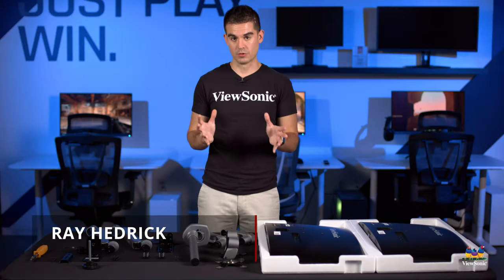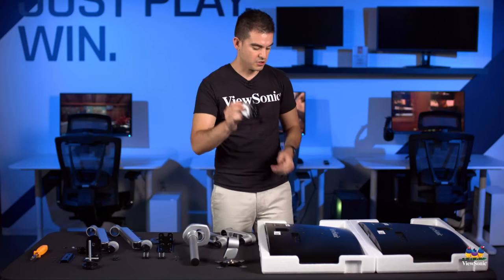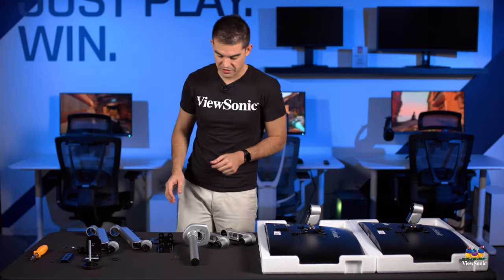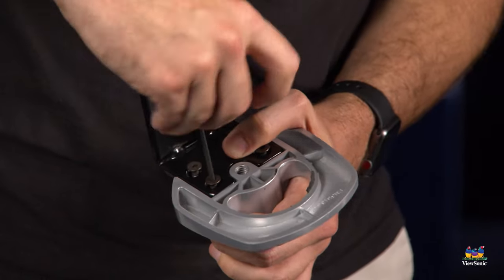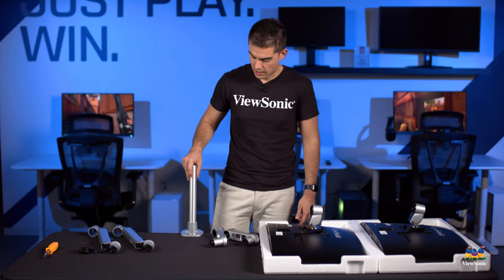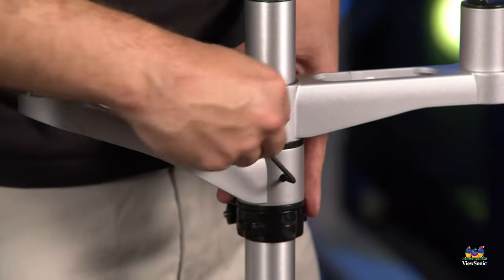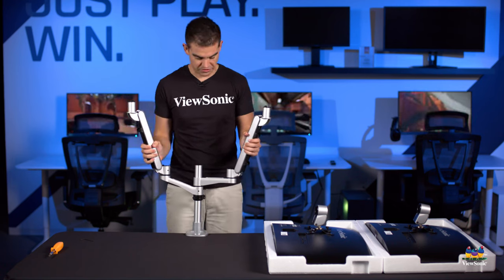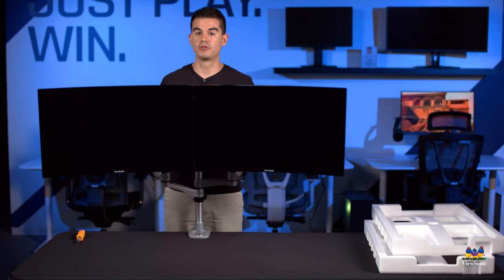How to Install Two Monitors on a ViewSonic Dual Monitor Mounting Arm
ViewSonic Dual Monitor Mounting Arms provide full ergonomic adjustability that lets you tilt, pan, swivel, pivot and lift your monitors for customized comfort and more desktop real estate. Watch the video for a full installation tutorial.